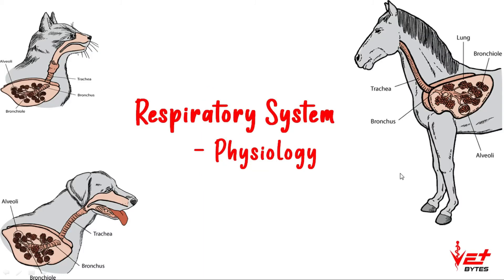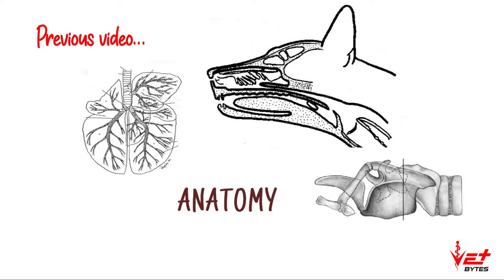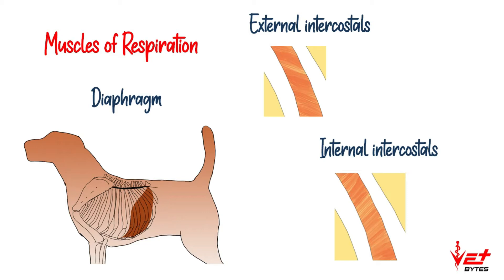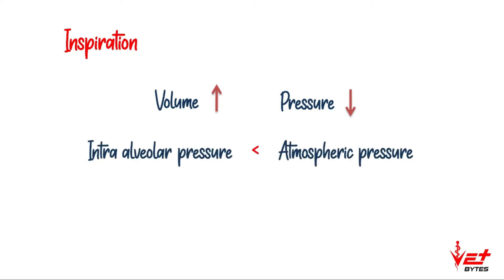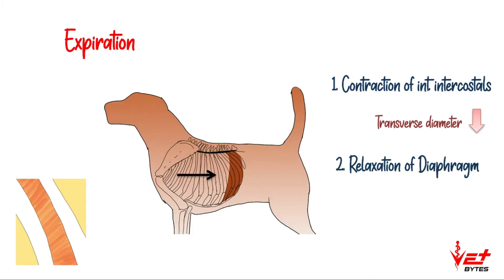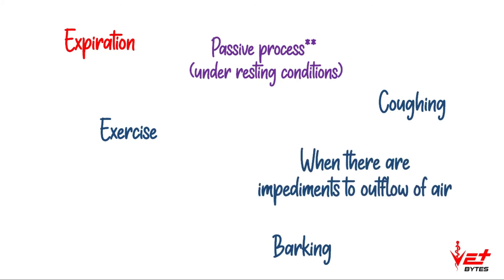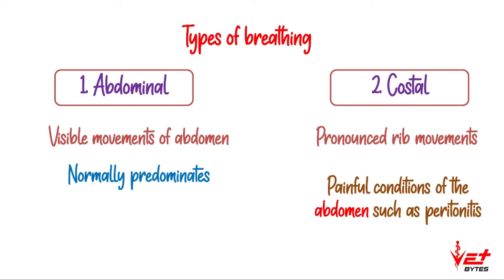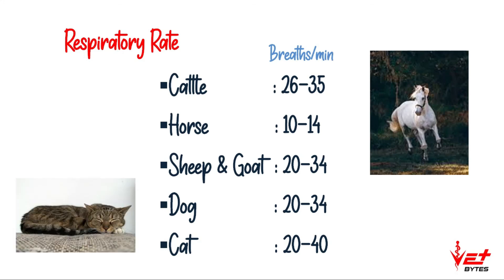Mechanism of Respiration - Animals | Vet Bytes | Veterinary Physiology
Hello everyone. This video provides a brief idea about the mechanism of respiration (Respiratory cycle), types of breathing and respiratory rates of various domestic animals.

The purpose of this video is to refresh some basic topics of veterinary and animals sciences and for the preparation of competitive exams. We strongly recommend you to refer textbooks for more information.

Leave your suggestions in the comment section.

Keep supporting!